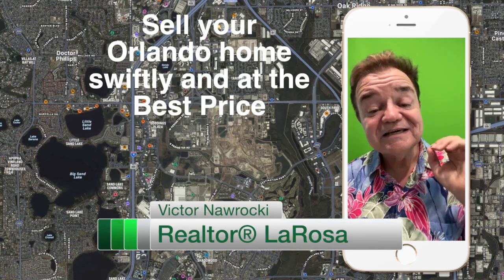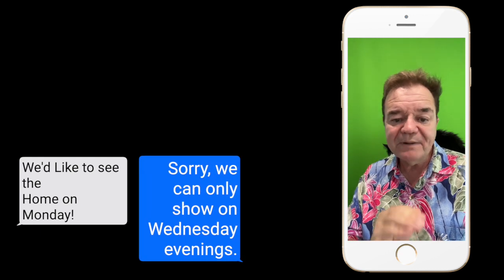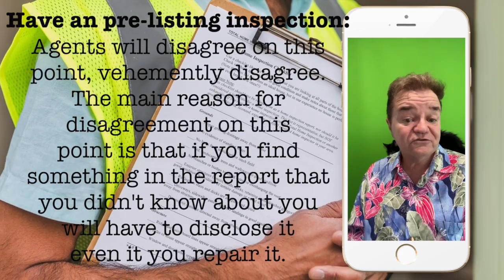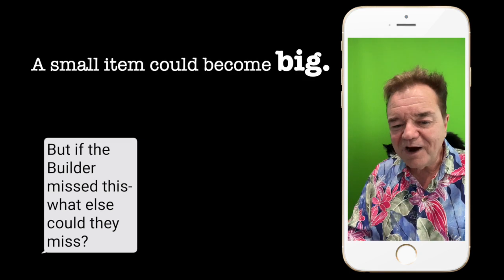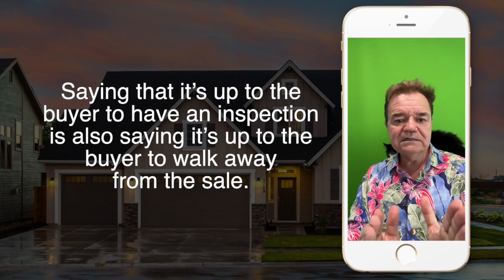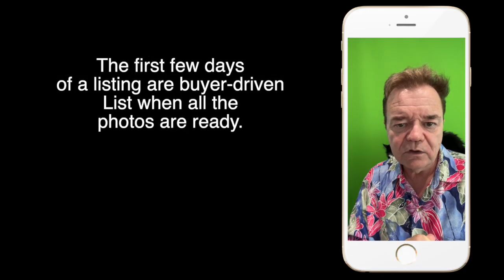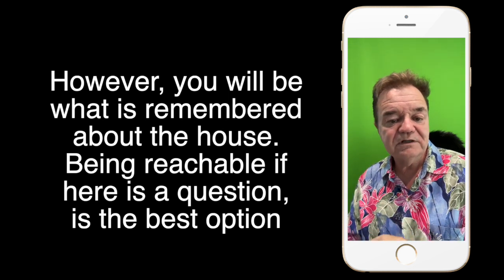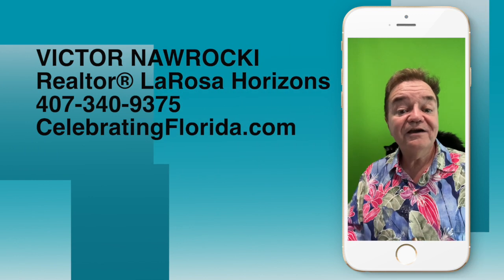How to sell your orlando home swiftly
Here are my suggestions: To sell your home in Orlandoswiftly and for the optimal price

Clean
When I show a home that is not professionally clean, it is the first thing buyers notice.  They will nickname it, the Dirty House- they always nickname
Make sure The front door is clean, that the lock works easily and it doesn’t squeak like a haunted house.

Available
Putting restrictions on showing times is ridiculous.    buyers also have limited time.

Neutral Colors
Your bold choices may not be the choices of the buyer.  While it may be painful, repaint.

You want the potential buyer to picture their family in the house  not try to piece together your history.  so remove personal items,  You don’t want them to refer to the house “the Guy who played laCross”, rather you want them to refer to it as “the house with the large patio.”
Have an pre-listing inspection:
Agents will disagree on this point, vehemently disagree.  The main reason for disagreement on this point is that if you find something in the report that you didn't know about you will have to disclose it  even it you repair it.
But consider that If there is an issue that the sellers’ inspector will find,  the buyers’ inspector will find it too.

Nip that scenario in the bud! Case in point. I had an inspection where some insulation was not rolled out in the attic crawl space.  This is not a big deal, it was just not handled right by the original builder 2 years earlier. Here is what the buyer would say, “Well, if the builder made this mistake what else could they have missed?” A small item could become big.

That same property had 17 bulbs out during our viewing.  In this hot market, we had zero competing bids against us. Any buyer would be concerned that is might be an electrical issue. It wasn’t. If you want multiple offers make sure everything works.

a pre-listing home inspection puts the ball in the sellers’ court. You are fully aware of any defects or safety issues if any. You can either fix or disclose and price accordingly.    Saying that it’s up to the buyer to have an inspection is also saying it’s up to the buyer to walk away from the sale.  Leave the clean inspection out its the sellers property but it may give the buyer enough confidence to skip the inspection entirely.

Hire a handyman
We all have things we avoid fixing, that patio door that has a stiff lock, a plug that doesn’t work- Get them fixed.

Professional photography,
Even in a hot markets, you need your best foot forward.  Over-eager agents who will post a listing with a banner saying “more photos coming soon” aren’t doing the seller any favors.

The first few days of a listing are buyer driven List when all the photos are ready.
On the flip side, MLS in Florida has increased the number of photos per listing to 100.  I suggest not posting that many, leave something to the imagination.

Electronic lockbox:
Agents that don’t invest in an electronic lock box are being foolish. Electronic lockboxes track every agent who enters your home. A case in point: one agent did not use it.

For sellers who are residing in the house and refuse to leave for showings, I completely understand.
However, you will be what is remembered about the house.  Being reachable if there is a question, is the best option. Especially be reachable during the inspection.

Open houses don’t sell homes, they sell Realtors, statistically. Instead, I would suggest a brokers open, when agents can tour the home so they can present it to their buyers when it becomes available.

However, open houses don’t necessarily hurt- I just would not let unguided groups of unknown people in your house with your possessions.

Oasis - Over 55 - 2 Minutes To Walt Disney World:

Victor Nawrocki, PA
Corp: 1420 Celebration Blvd, Suite 200